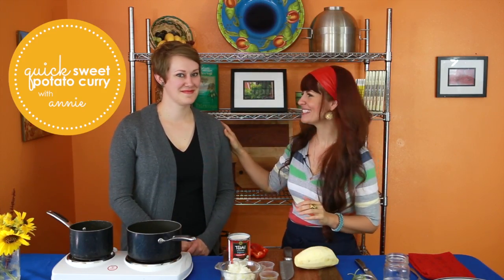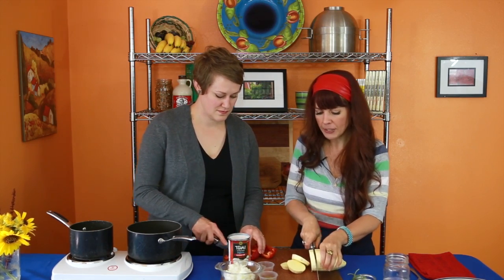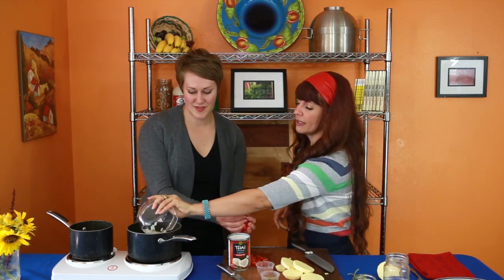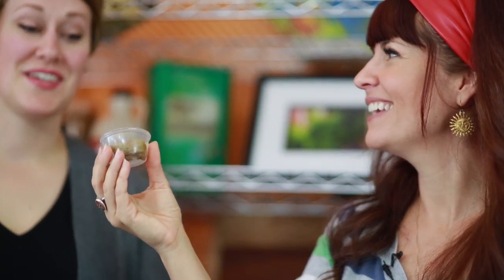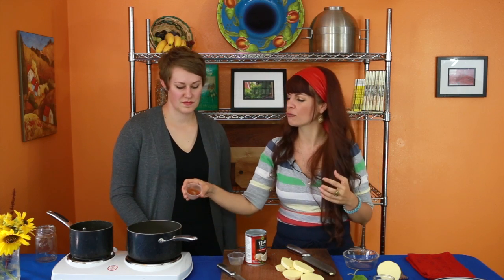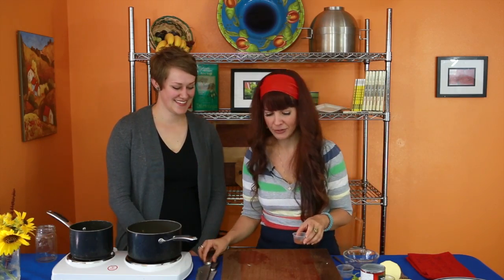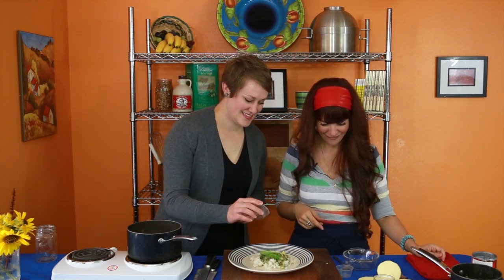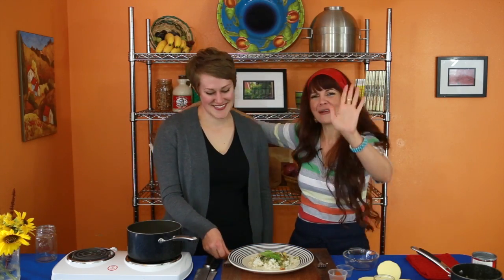Sweet Potato Coconut Curry with Annie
Artist Annie Blake joins Melissa in the kitchen to make Sweet Potato Coconut Curry